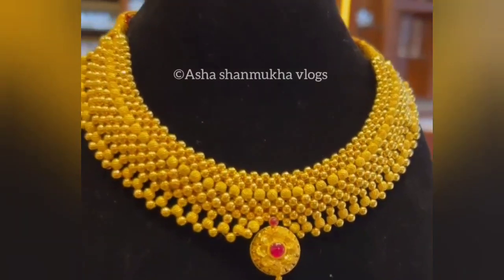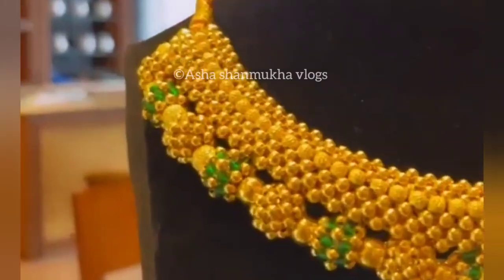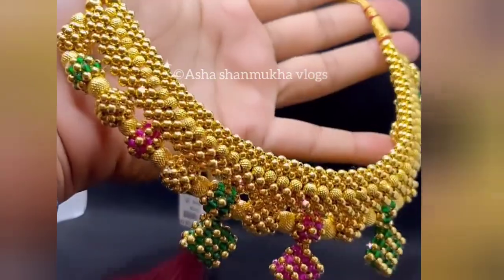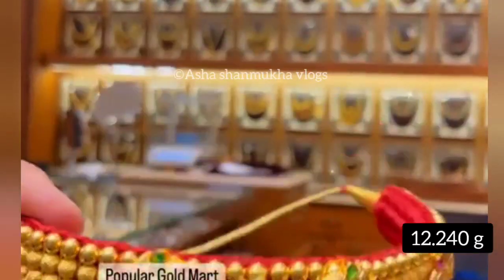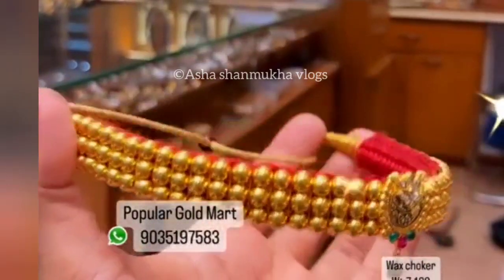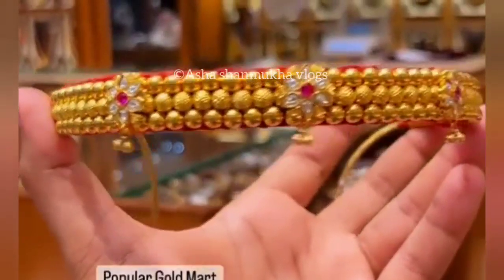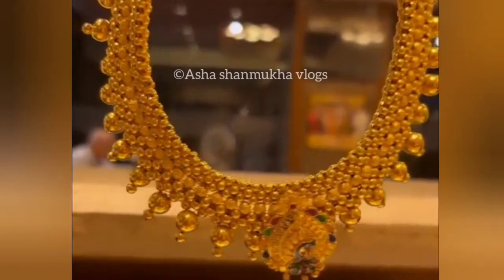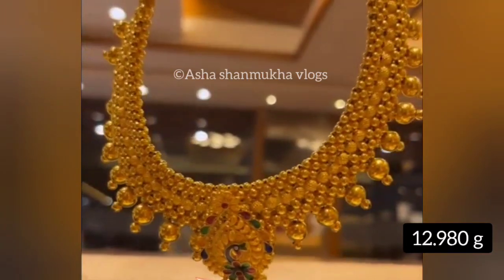ತುಂಬಾ ಕಡಿಮೆ ಚಿನ್ನದಲ್ಲಿ ಕತ್ತು ತುಂಬಾ ಕಾಣುವ latest necklace designs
Address:
Popular gold Mart,
Poonam Saligram,
 Dongerkery,
Mangaluru,
Karnataka 575003